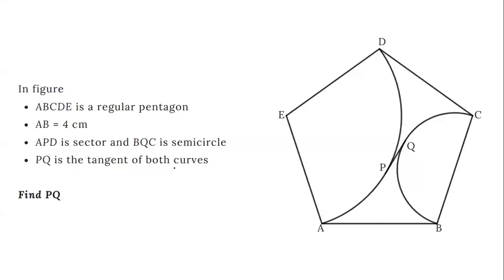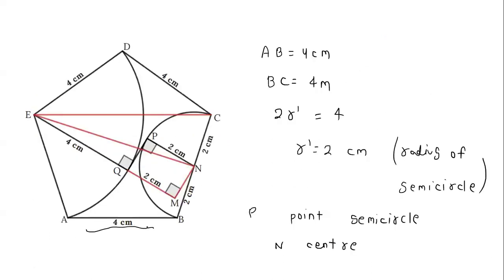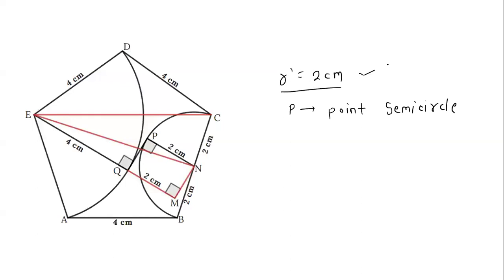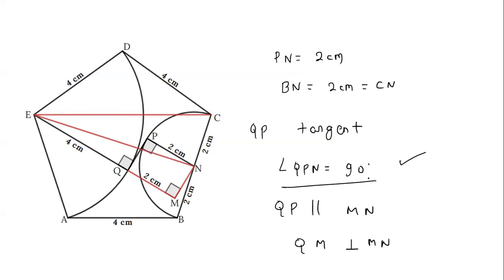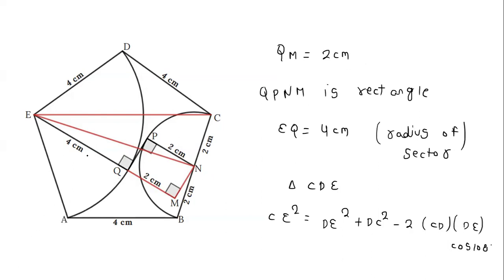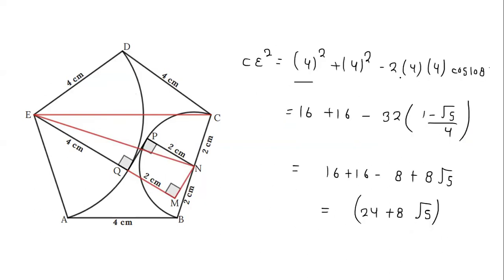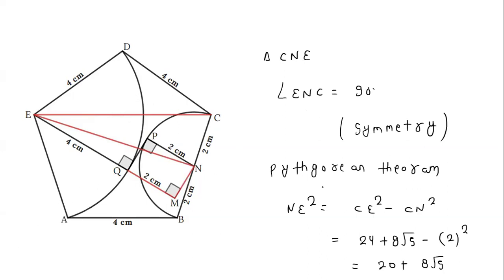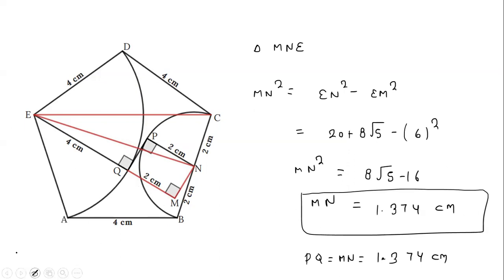Interesting use of circle and triangle properties